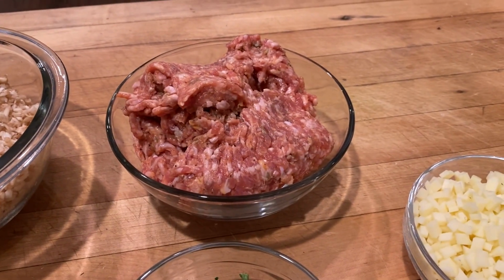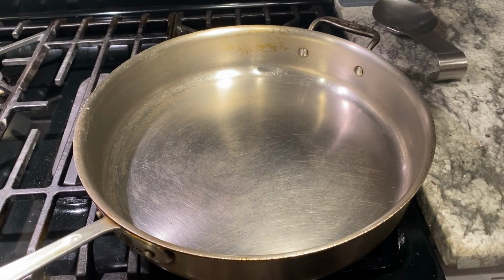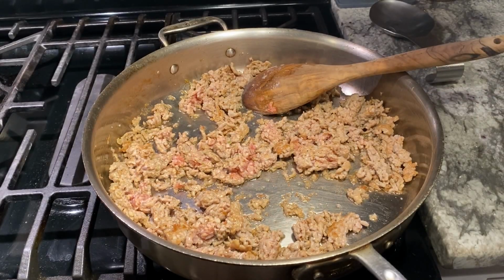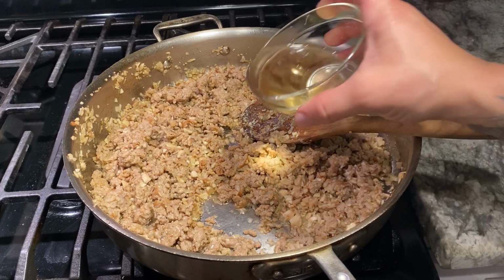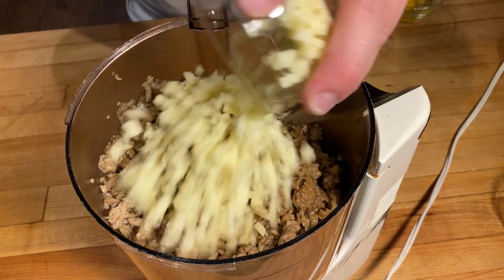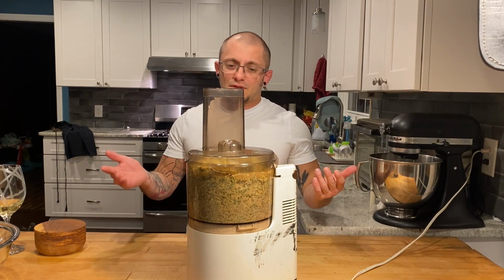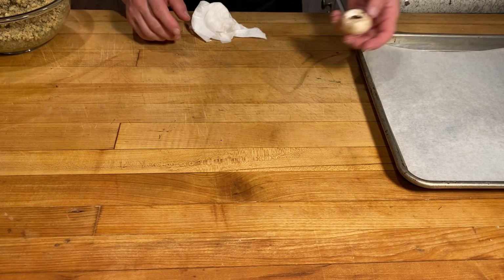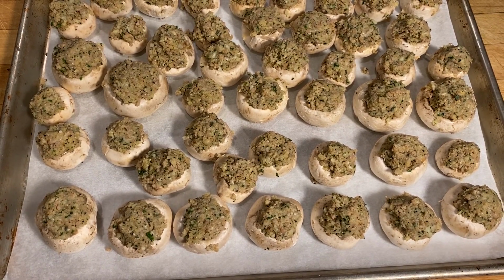Sausage stuffed mushrooms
Sausage Stuffed Mushrooms! This is a fantastic appetizer to bring to all your Christmas parties and can be put together the day before so all you do the day of is bake!

Recipe:
2 lbs button mushrooms (cleaned and stemmed with stems reserved)
1 lb sweet Italian sausage
1 cup parmesano reggiano (grated)
1/4 lb provolone (diced)
1 cup Panko bread crumbs
3 cloves garlic (minced)
1/2 yellow onion (small diced)
1/2 cup white wine
1/2 bunch parsley (chopped)
1 1/2 tbs fresh sage (chopped)
1 egg

Run your reserved stem through a food processor or cut into small pieces with a knife and set aside. Sauté sausage in a large pan until about 3/4 cooked
Add onion and garlic and cook until onion begins to soften. Add mushroom stems and cook until liquid is cooked out and you begin to hear sausage frying again. Add wine and repeat process. Transfer sausage mixture to food processor and add all other ingredients (other than mushroom tops). Blitz until everything comes together and season with salt and pepper. Stuff mushrooms with desired amount of stuffing and place on a sheet tray. Bake mushrooms in a 375 degree oven for 20-25 minutes or until mushrooms soften (wrinkle). Enjoy and Happy holidays!